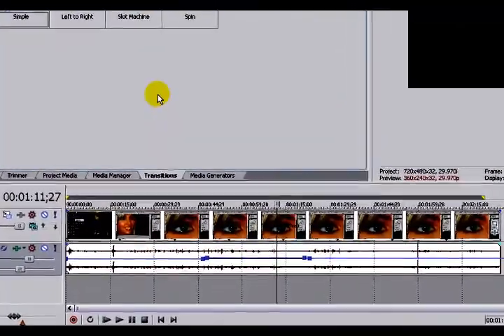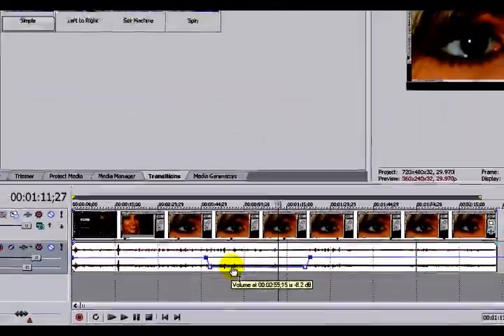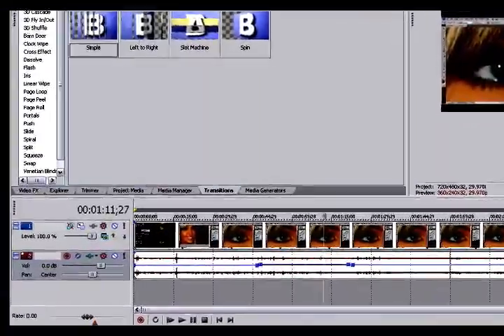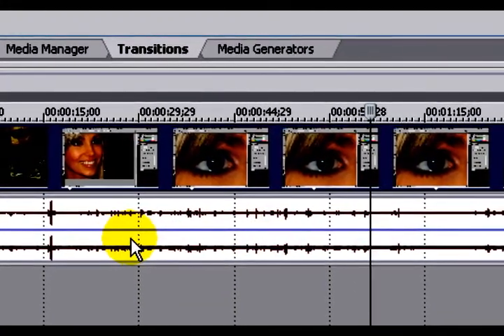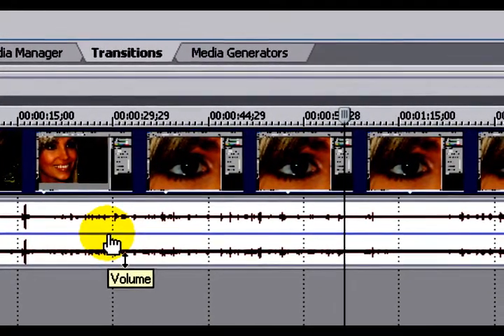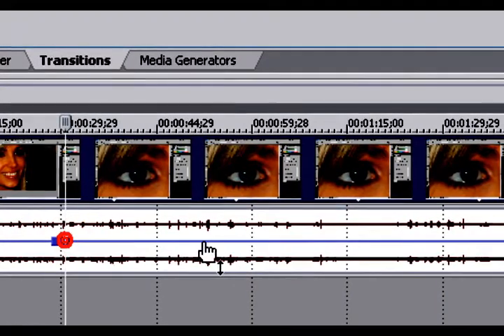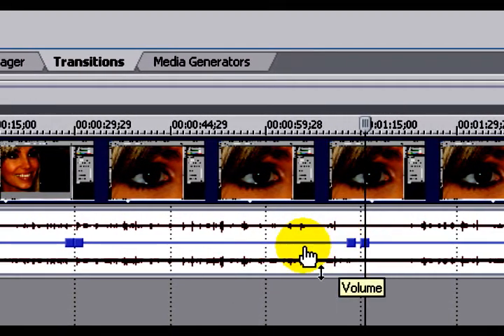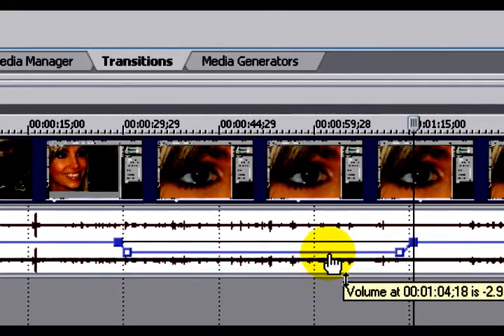Volume Envelope -Sony Vegas Pro 8.0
This Video is to show you how to Insert a Volume Envelope Hope this Helps

Sorry for it cutting Short Nothing imprtnant just Rambling on.

Song: Lit-My own Worst Enemy